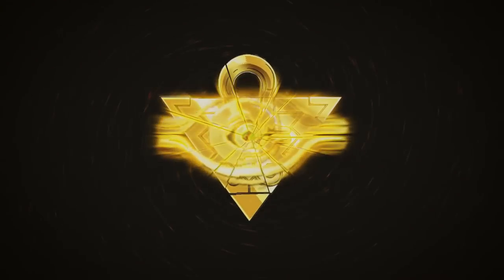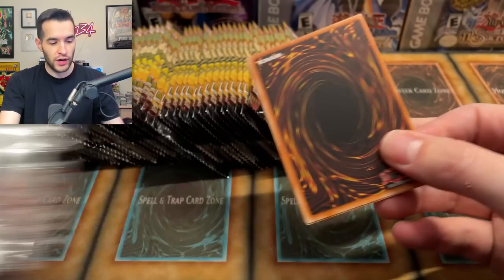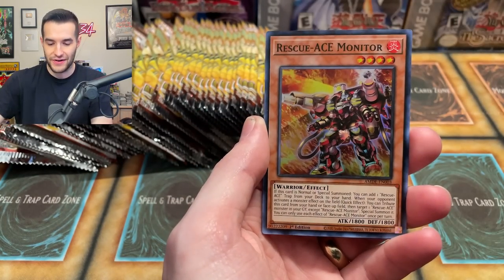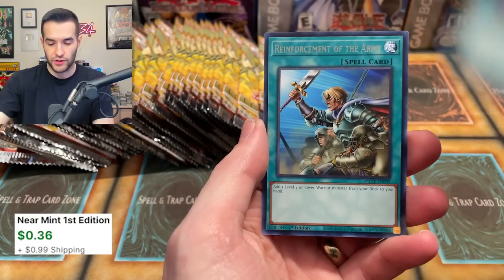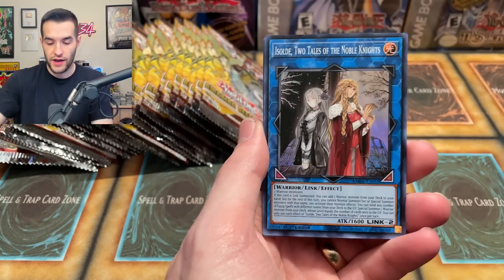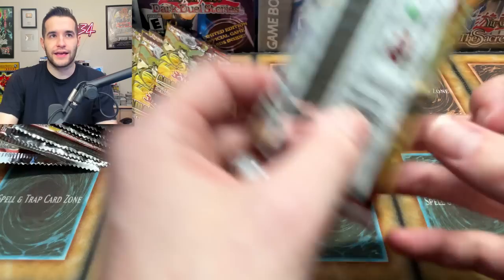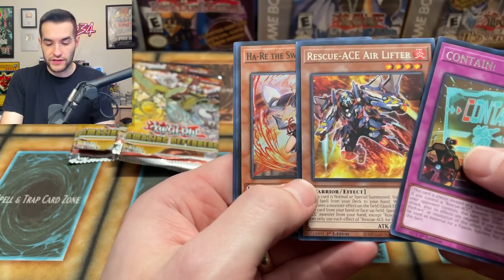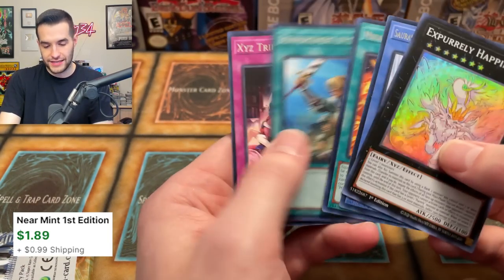NEW Amazing Defenders Opening Isn't So Amazing?!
➤TCGPlayer Link!